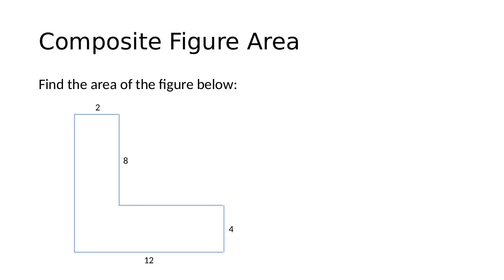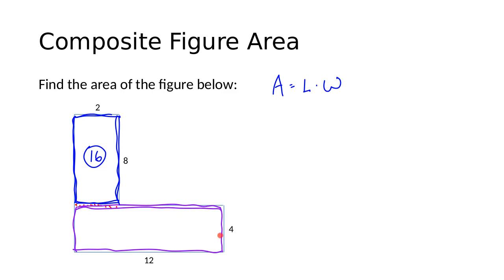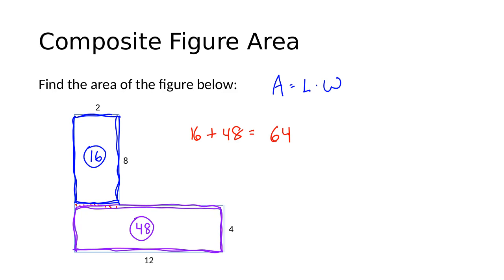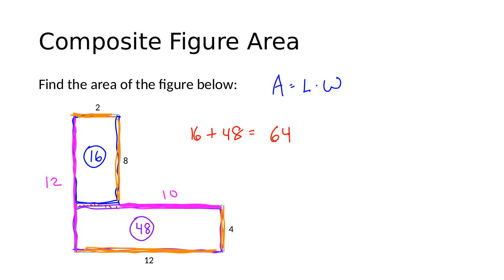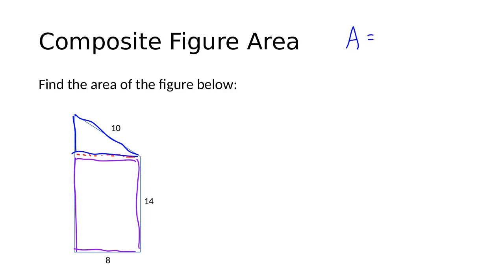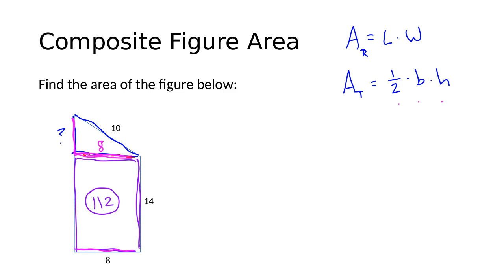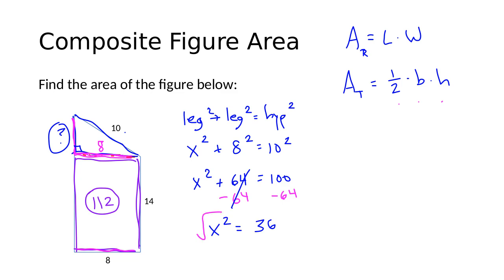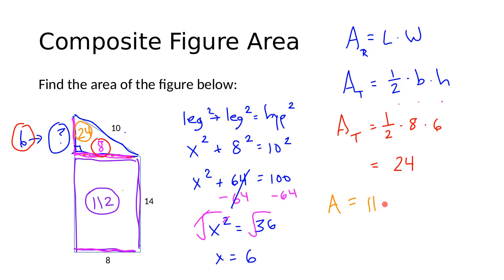Composite Figure Area